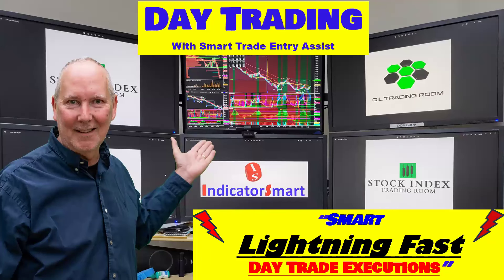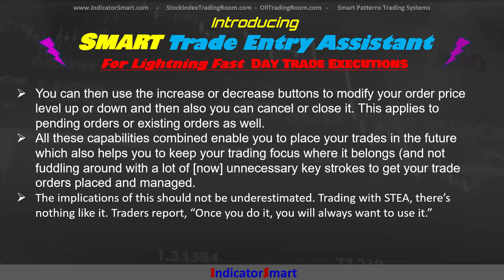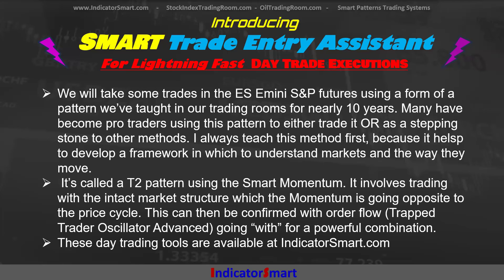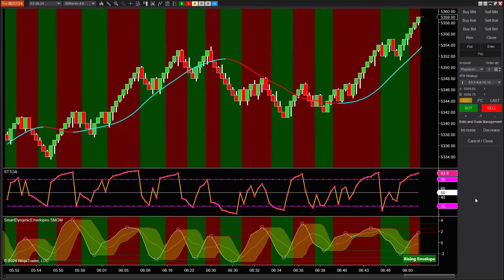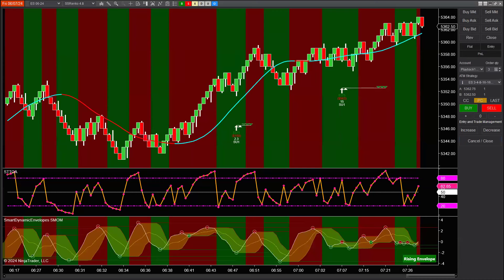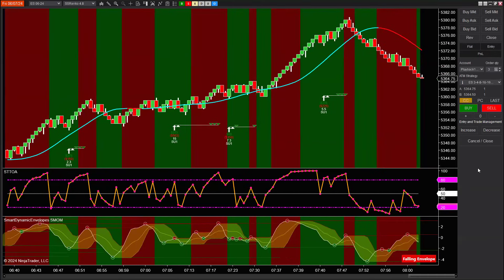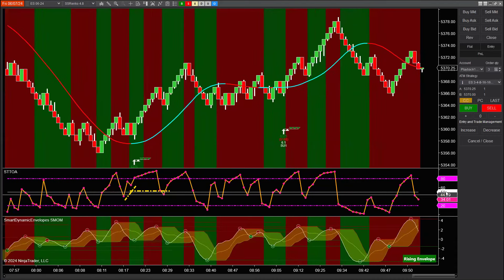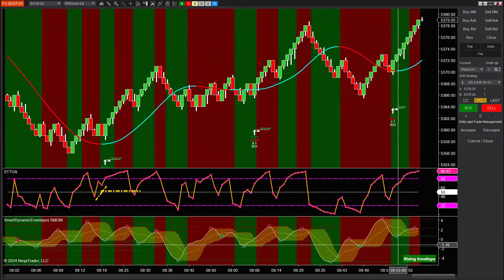Smart Trade Entry Assistant: Lightning Fast Day Trading Executons | IndicatorSmart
In this video Rob introduces Smart Trade Entry Assist is a powerful, NinjaTrader Chart Trader upgrade for day traders that can markedly enhance your trade entry and management capabilities. It makes it possible to manage any kind of entry order in conjunction with resident NinjaTrader ATMs (automated trade management), to place it in advance of the trade with extreme speed. He also shows you a powerful trading system, strategy and trading signal using Smart Dynamic Envelopes.

✅  About IndicatorSmart:

The IndicatorSmart Channel is for day traders and swing traders looking for trader education, tools and trading solutions for Ninjatrader and Ninjatrader 8 using Ninjatrader Indicators. If you want to become a day trader or want to learn day trading, start daytrading, get day trading tips, learn how to day trade, get day trading advice, find a day trading coach, do day trading for a living, become a day trader, and a successful trader are interested in trade rooms or are looking for high probability trading setups so you can be a profitable trader, this is the channel for you.

The channel is run by Rob Mitchell. Rob is the President of Axiom Research & Trading Inc., the mother company to the IndicatorSmart.com OilTradingRoom.com, StockIndexTradingRoom.com, ManifestingYourFuture.guru, and other ventures that support trader training, trading tools and trading research. Rob has been the largest Emini S&P trader in the world at various times and has won the prestigious Robbins World Cup Emini Trading Championship.

He has been a trading system developer for nearly three decades. He is a proven researcher, trading system developer, trading educator, presenter, and mentor helping others to achieve their dreams as traders and in life.

IndicatorSmart.com provides the best and most advanced Ninjatrader Daytrading Indicators, Signals, Systems & Strategies.

To get the ninjatrader 8 chart template used in this video, go